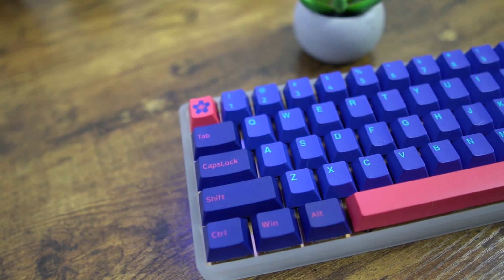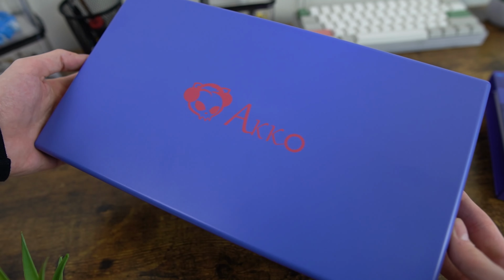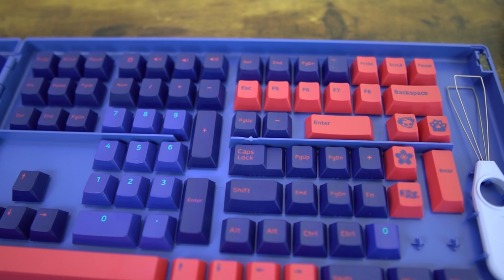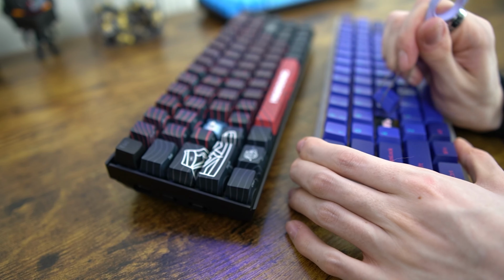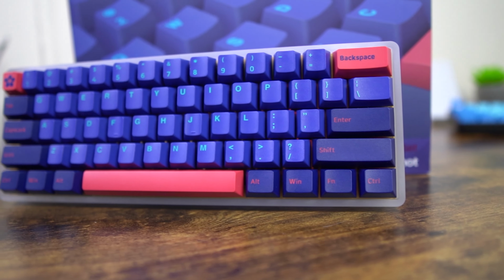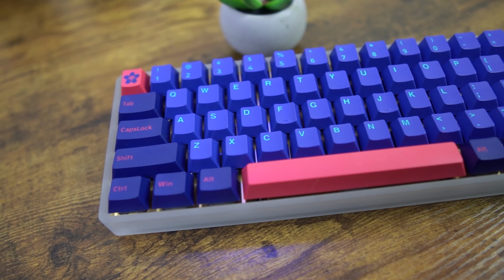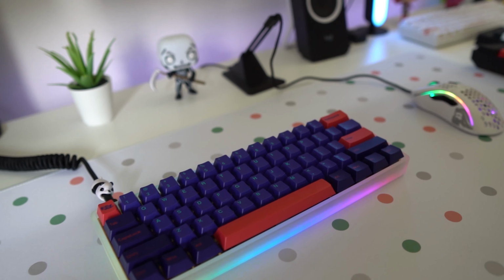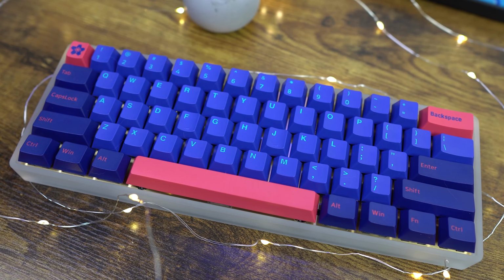Akko Neon Keycaps Unboxing + Review | Style On A Budget!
Detailed review and unboxing of the Neon keycap set from Akko!

💻 Full Setup Gear/Equipment